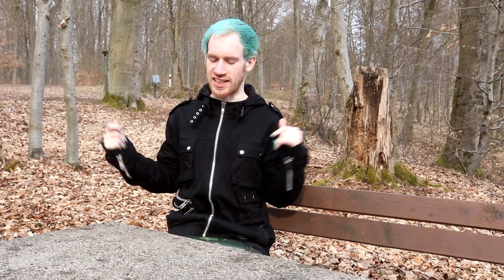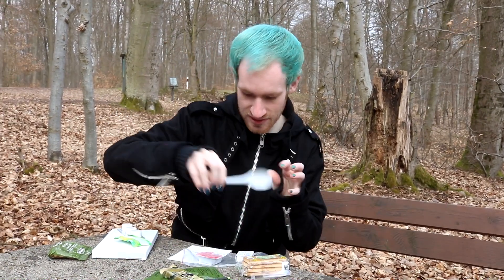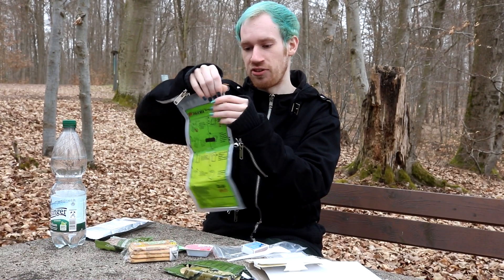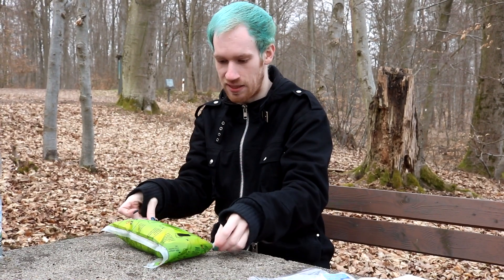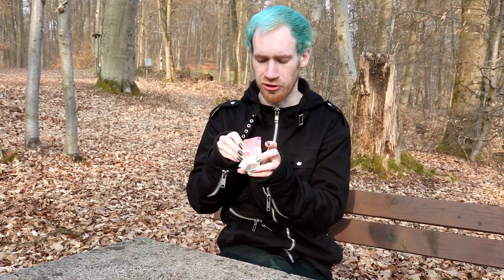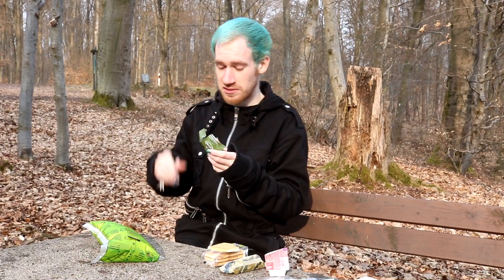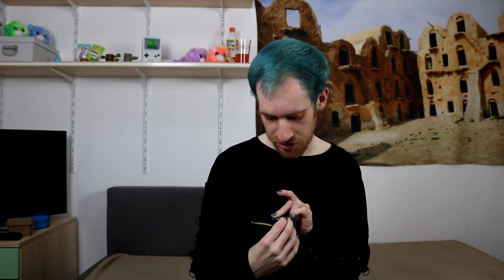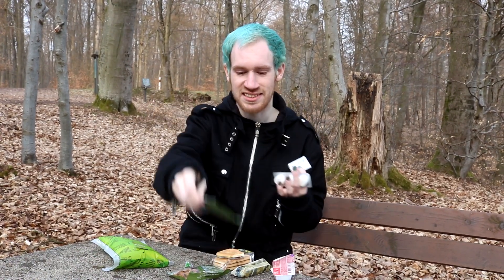Testing a Lithuanian Military MRE | MRE's with Lemon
This is based on an idea that sprung up when I visited my family a couple months back and my dad suddenly appeared with an MRE in his hands - trying Military Food Packages. This was an incredibly fun experience and there's many more to come.

I'm currently back on track working through a very long list of already filmed material and I'm trying to get as many videos out as possible. As for May, my current plan is almost always one to two videos per week, however I can't confirm weekdays. For the most recent schedule, refer to the appropriate channel in my Discord Server.

If you instead want further content from me, check-out my Tik-Tok page @thelemonchicken where I try to post even daily from time to time.
You can also find me on my Hangout-Discord-Server, where I recently included an extra category to talk about new videos and potential ideas.
I'll also sometimes be on twitch, unboxing Candy, telling stories and whatever else I feel like doing.